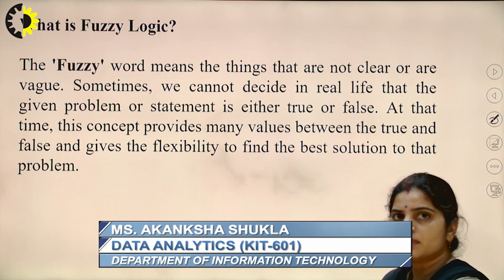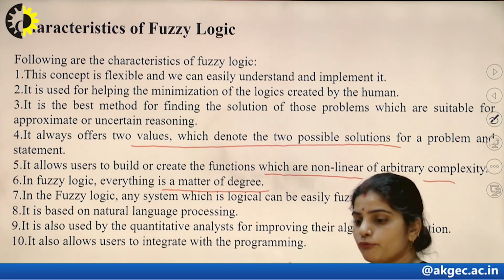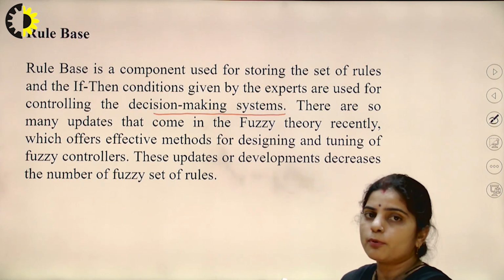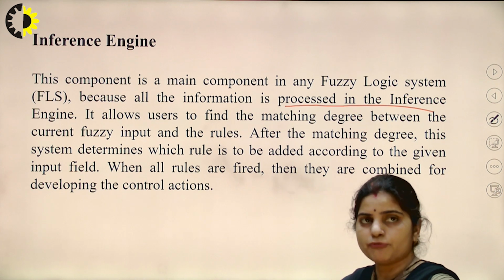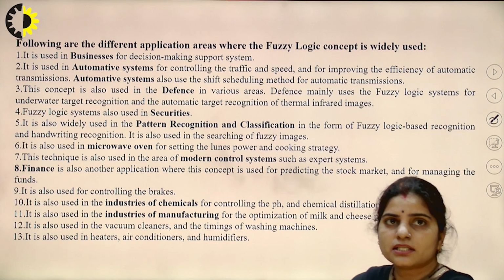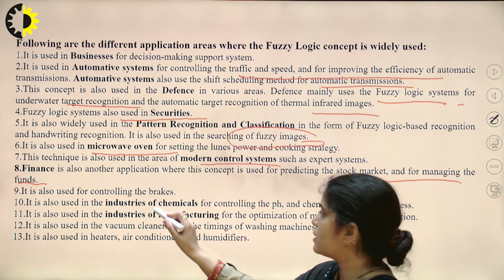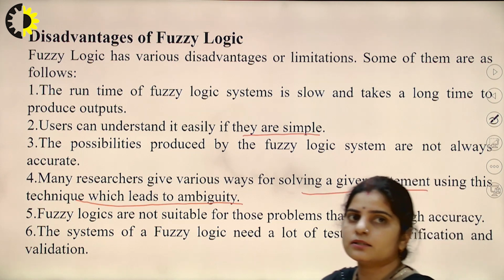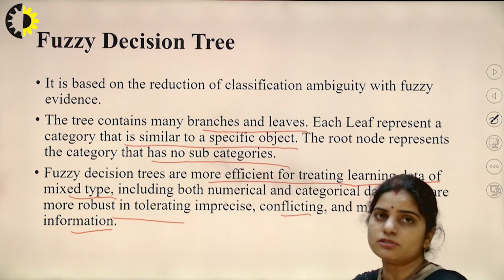DATA ANALYTICS LECTURE 07 ''Fuzzy Logic'' By Ms. Akanksha Shukla, AKGEC